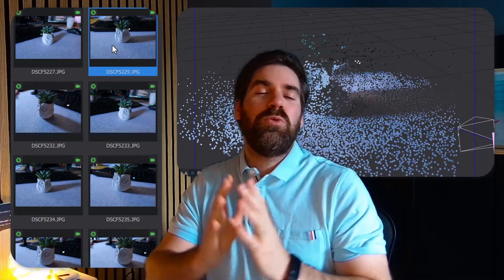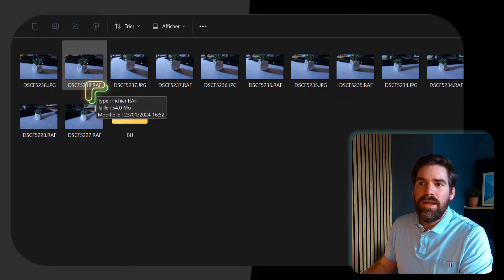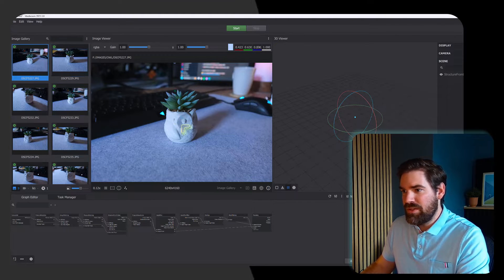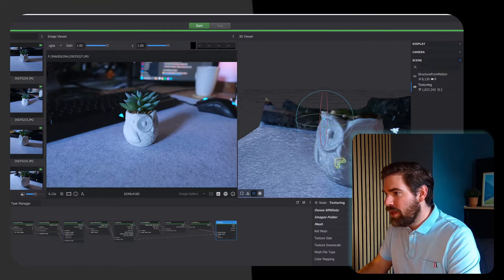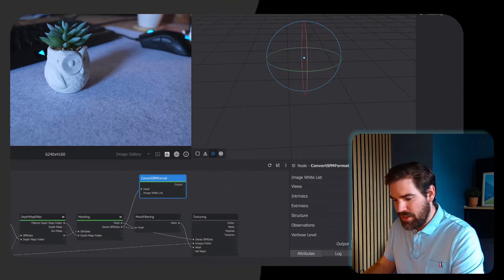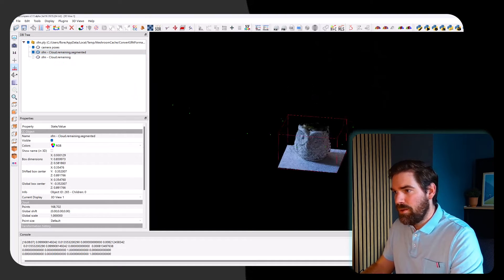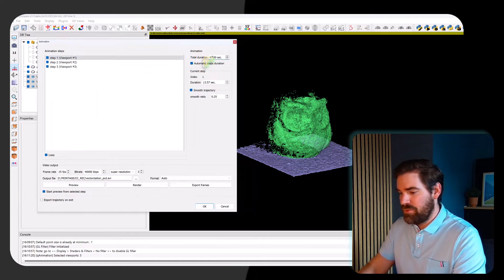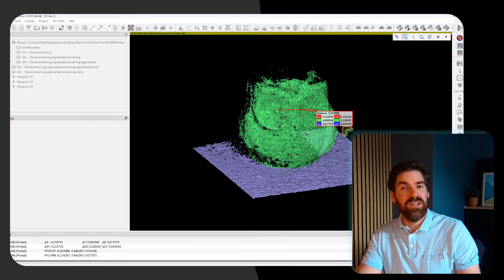2D Images to 3D Models: Quick Guide (End-to-End 3D Reconstruction)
In this tutorial, I show how to use photogrammetry to reconstruct 3D models and point clouds from 2D images. Photogrammetry is the science of making measurements from photographs, and it's a great way to create 3D models of real-world objects. By taking a series of overlapping photographs from different angles, we can use software to stitch them together and create an accurate 3D model.

In this tutorial, I'll be using a free software called Meshroom, which is open-source and easy to use. So, if you're interested in learning how to create 3D models using photogrammetry in under 10 minutes, you are at the right place.

If we haven’t yet before - Hey 👋 I’m Florent, a professor-turned-entrepreneur, and I’ve somehow become the world’s most-followed 3D expert. Through my videos here on this channel and my writing, I share evidence-based strategies and tools to help you be better coders and 3D innovators.